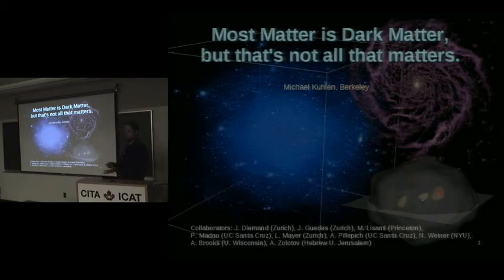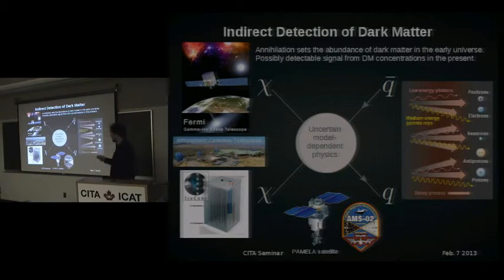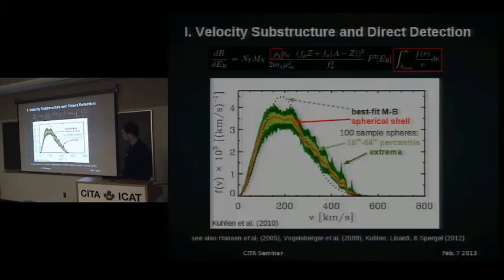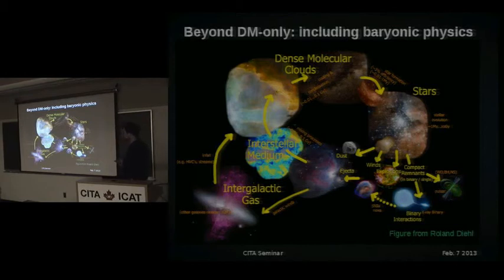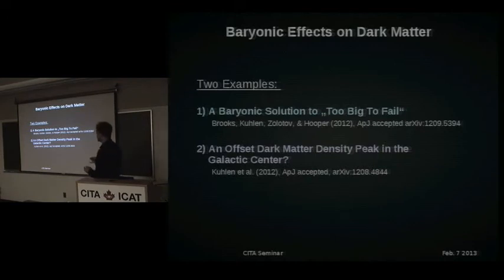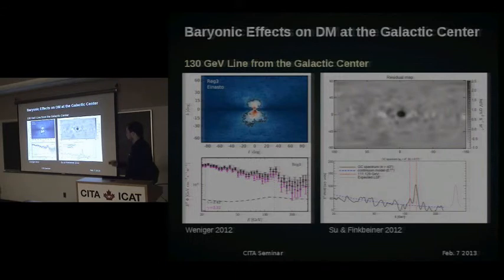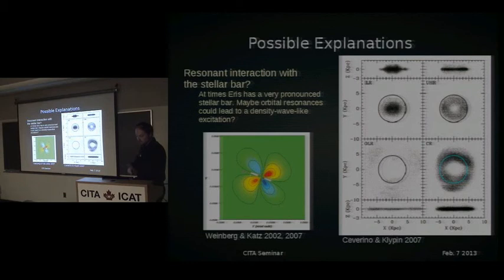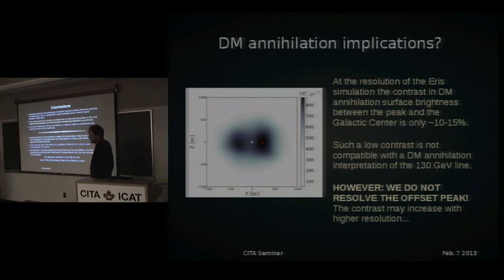CITA 491: Most Matter is Dark Matter, but that's not all that Matters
Title: Most Matter is Dark Matter, but that's not all that Matters
Speaker: Michael Kuhlen
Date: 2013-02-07